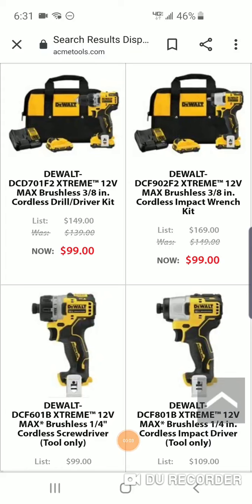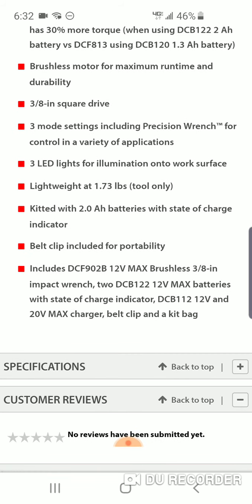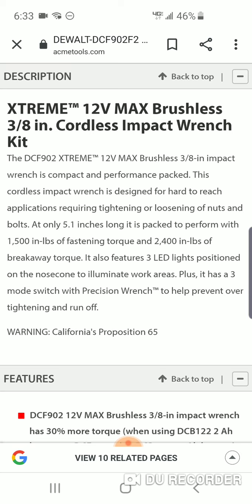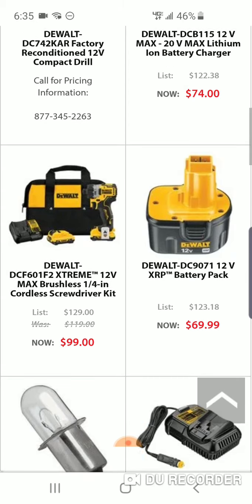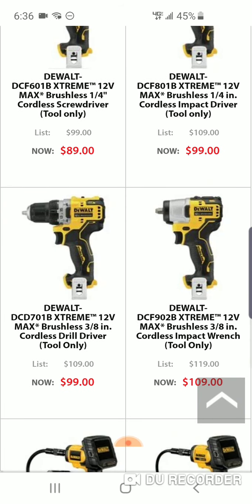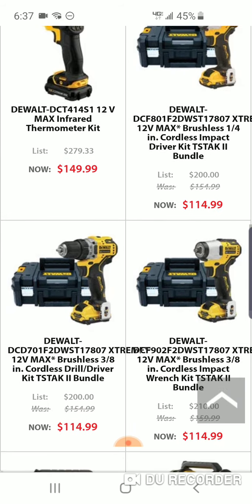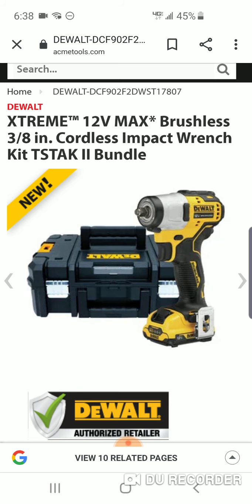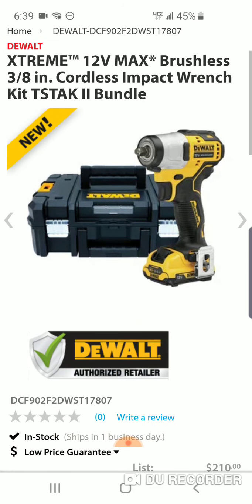🔴DeWALT 12v XTREME SUPER COMBO DEALS !!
Thanks Top Tools for Info 😉👍